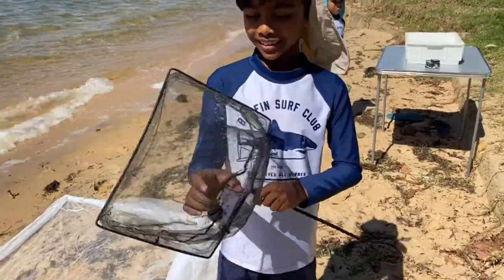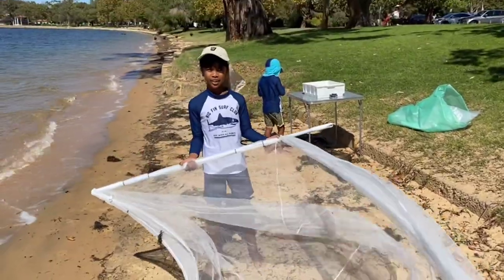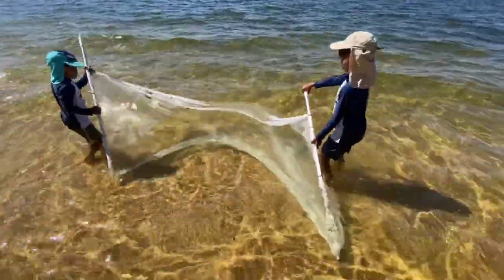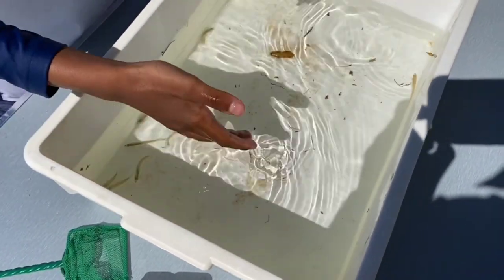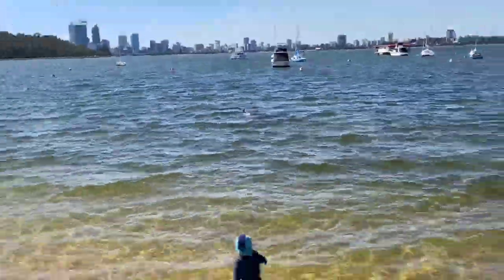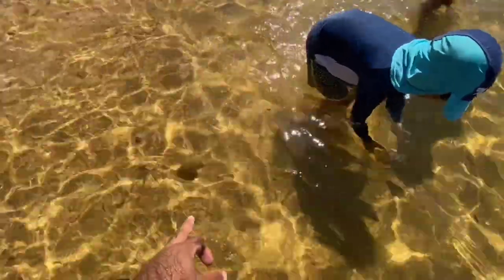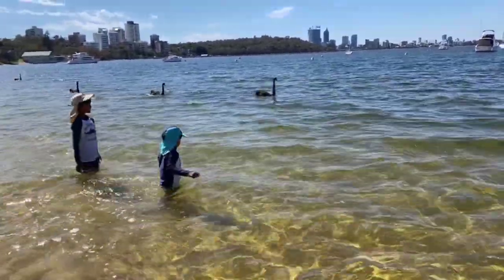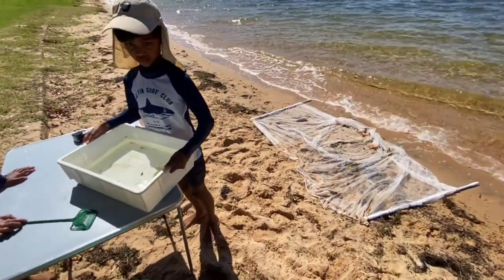Ep 3. Little river monsters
Connecting children to nature and outdoors improves brain function and ease anxiety. Most of us will have access to natural, uncrowded places where we can responsibly take our children while exercising safety precautions and social-distancing policies. Here’s how we explored Swan River. We got distracted by a dolphin halfway through😊

About Zootopica: It’s your casual YouTube-based video podcast where everything zoology, including those in latest scientific research to, day-to-day lives to popular culture to Hollywood movies is discussed.